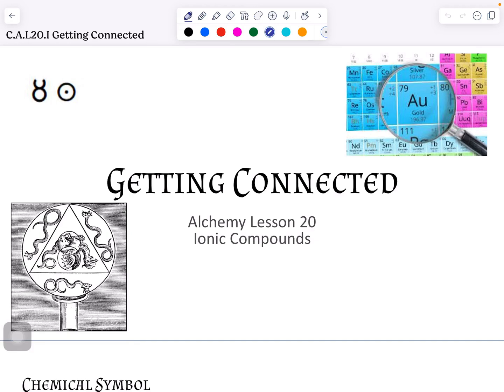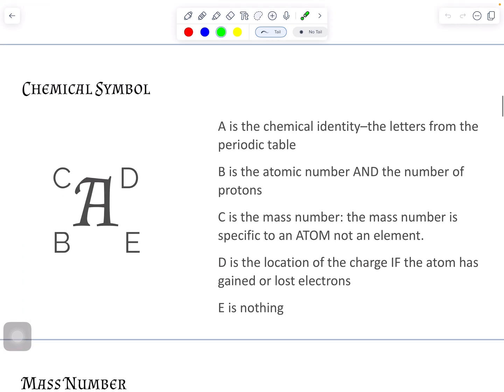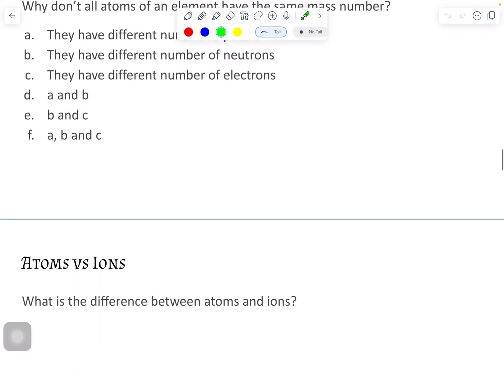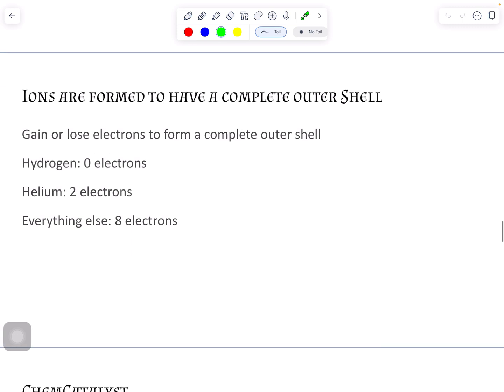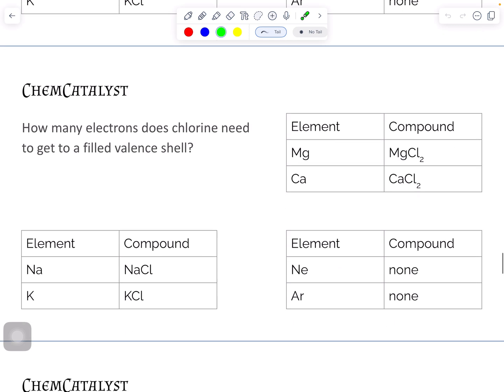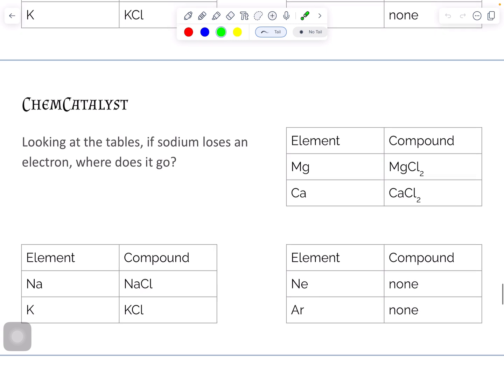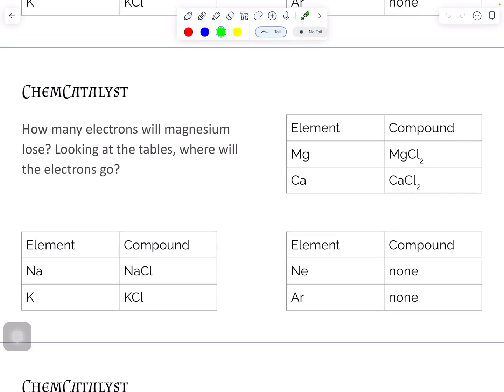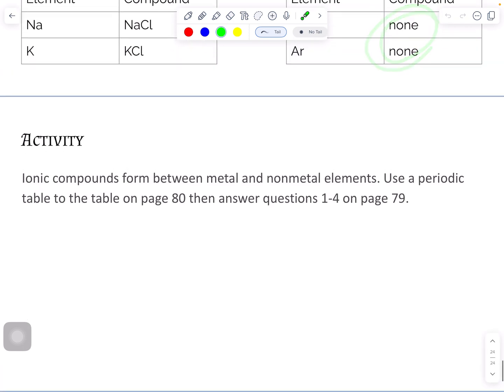C.A.L20 Getting Connected Intro